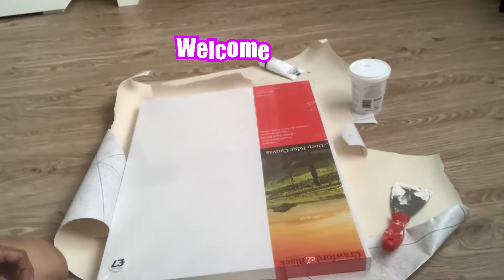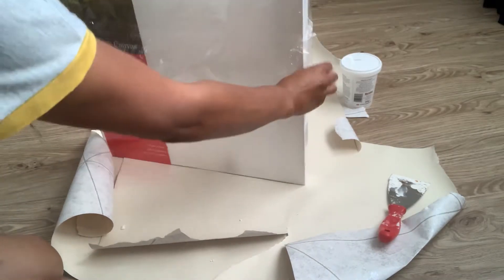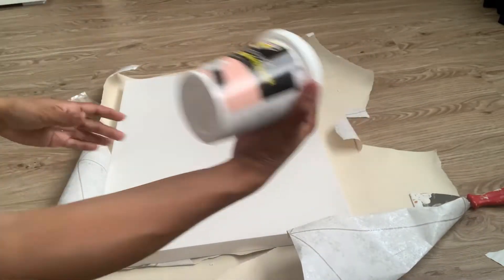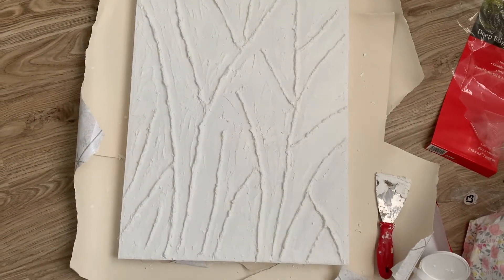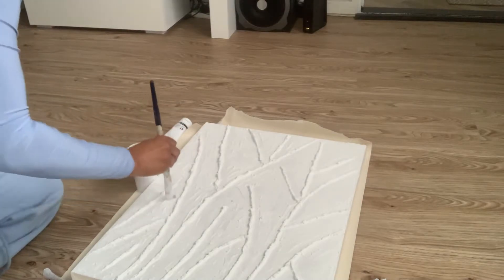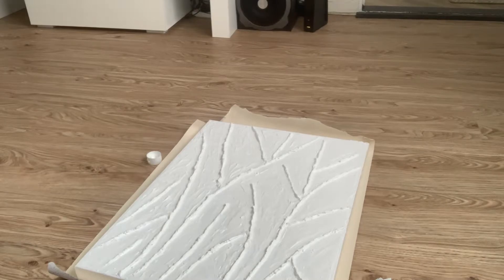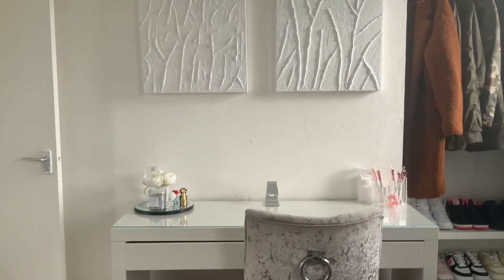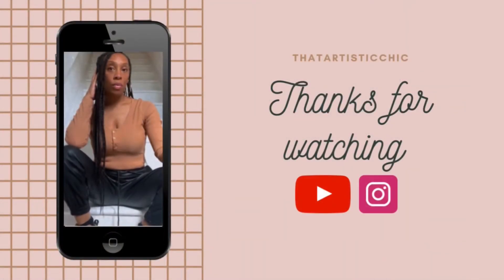Diy Plaster wall art #2 | Textured wall art | wall canvas Total cost £8!!!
Hey guys,
So it’s day 2 of my canvasses, so I’m doing the last one 😍
Can’t wait till I get my dressing table mirror to see what it will all look like together. I may get a new chair as well 🤔
Hope you enjoy this one too.